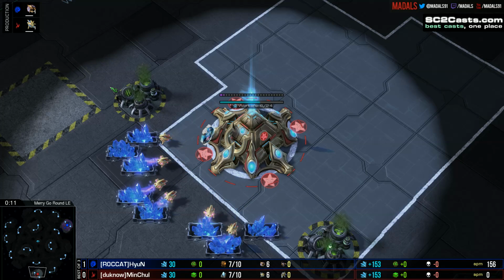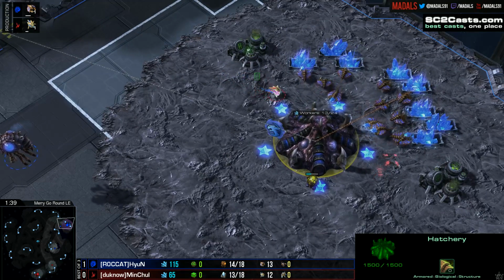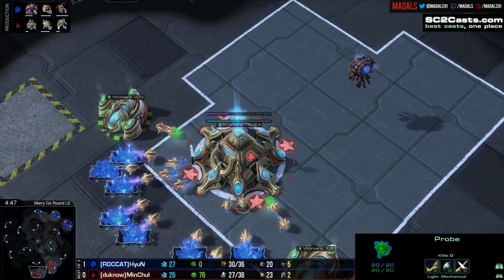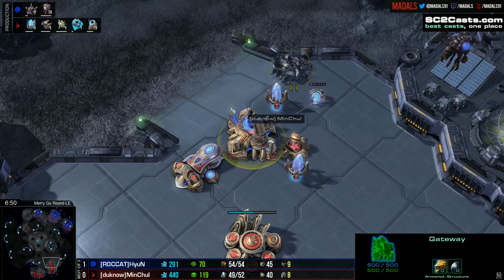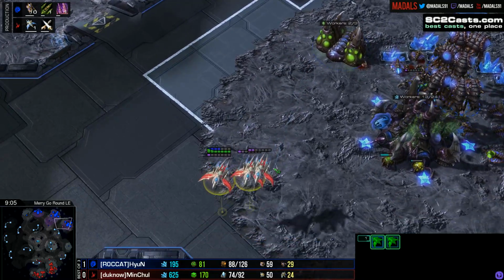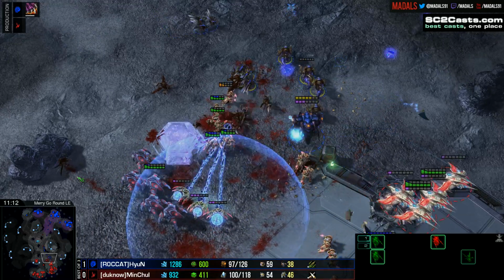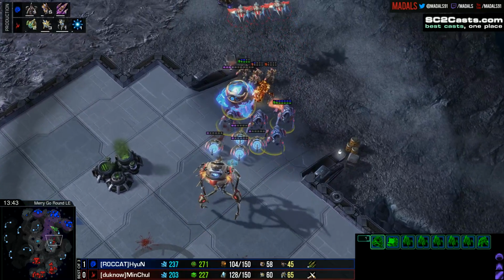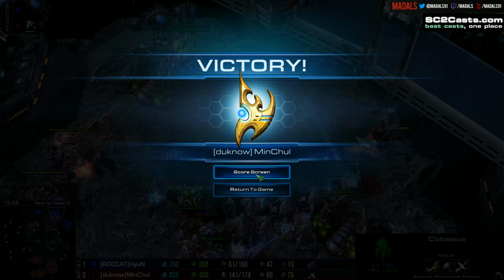MC v HyuN PvZ G2